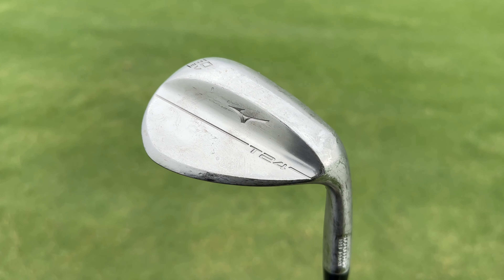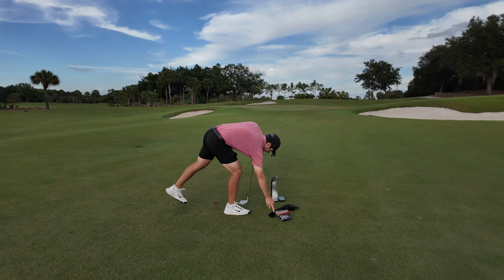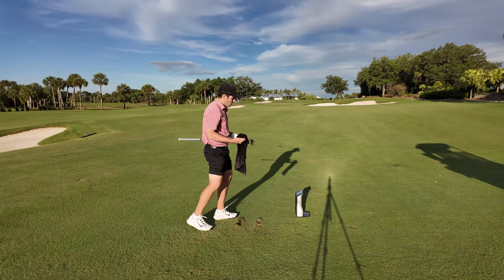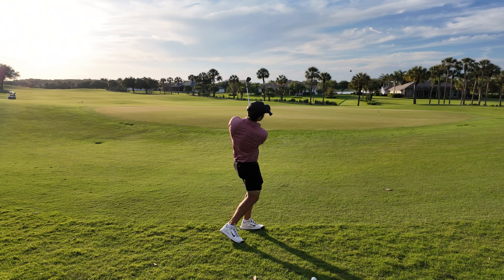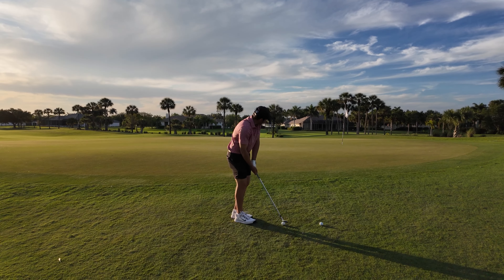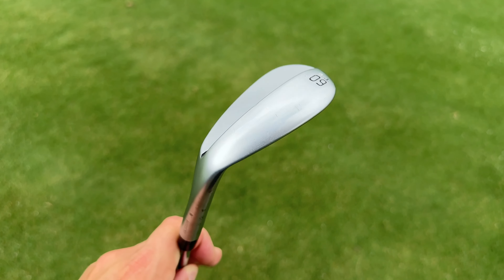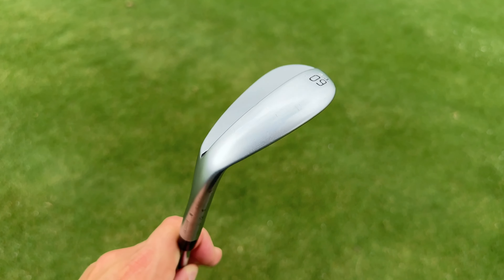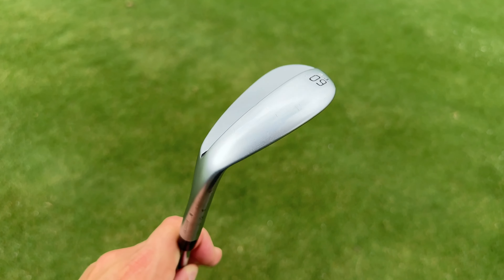I'M IN LOVE! | Ping S159 + Edel SMS + PXG Sugar Daddy II + Mizuno T24 | Wedge Test + Review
In this video TEJ tests four of the most underrated wedges on the market in 2024: the Ping S159, Edel SMS, PXG Sugar Daddy II & Mizuno T24. Can any of these stand out amongst the rest and make a name for themselves in the wedge category? Watch to find out!

Down below ↓ are the chapter times, so you can skip to relevant parts.

0:00 Intro
0:16 Wedge Testing *Background*
1:28 PXG Sugar Daddy II *Testing*
6:05 Mizuno T24 *Testing*
10:39 Edel SMS *Testing*
14:54 Ping S159 *Testing*
19:12 Rankings / Conclusions

 YouTube.com/theequipmentjunkie